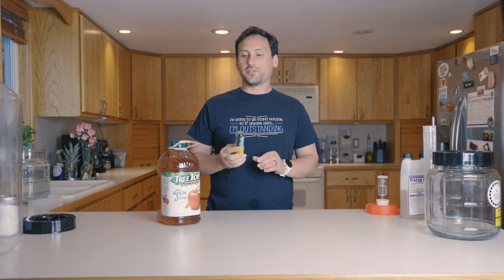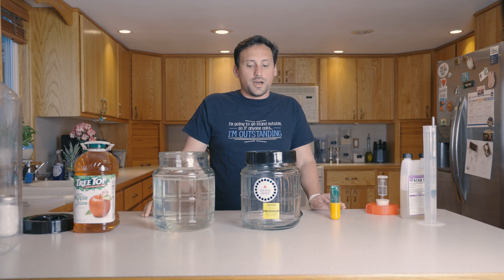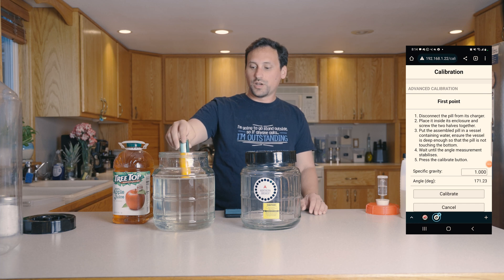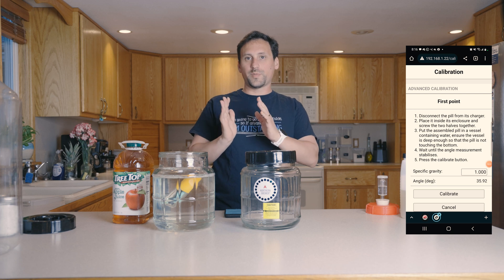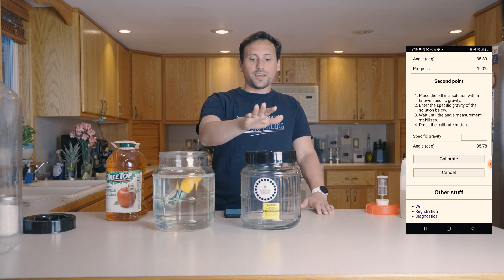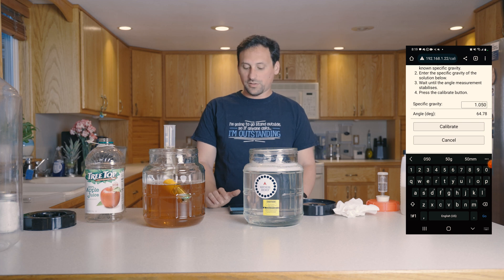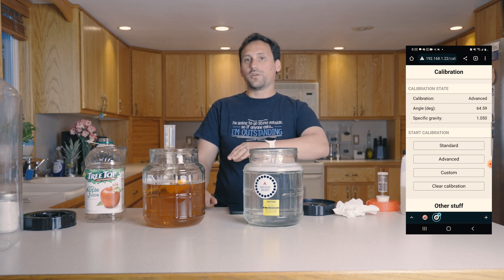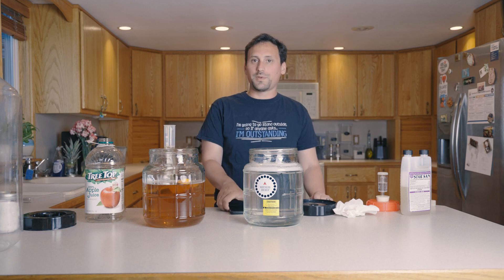How to Calibrate a Rapt Pill for Cider Making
In this video we will be calibrating our Rapt Pill for Cider Making. I recommend doing an advanced calibration as it makes the readings from the Pill more accurate.

The Rapt Pill is very difficult to get in the US right now. Some options to purchase are Ali Express or some Canadian Vendors which have them in stock.

To do an advanced calibration you need two liquids of known gravity. For this we will be using some store apple juice and some sanitizer.